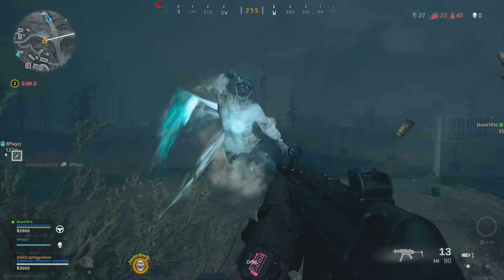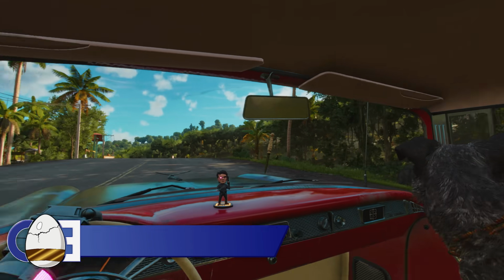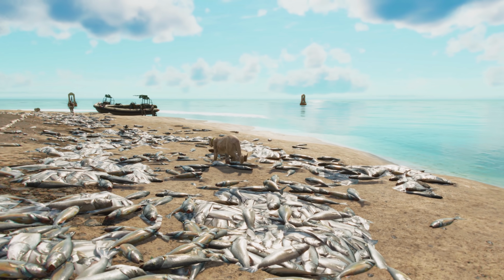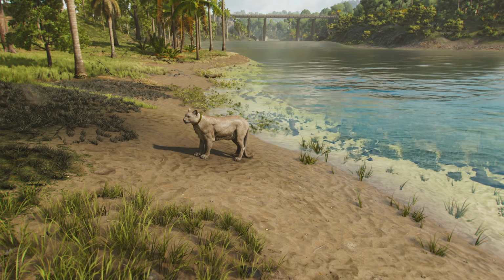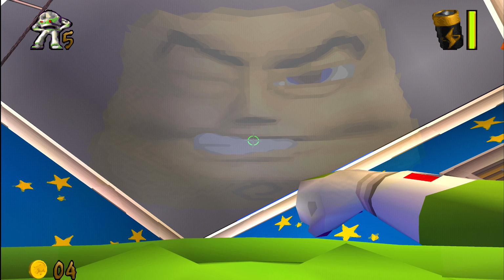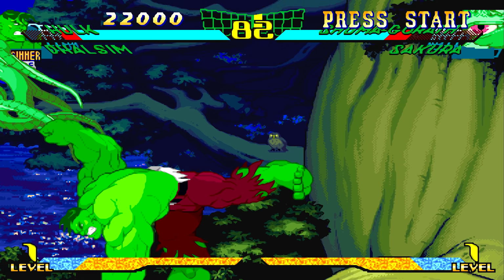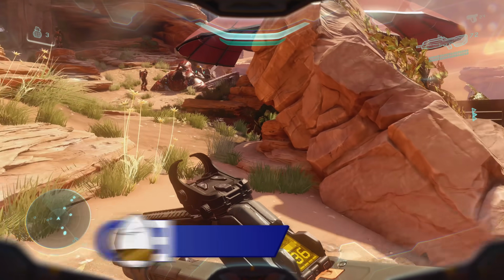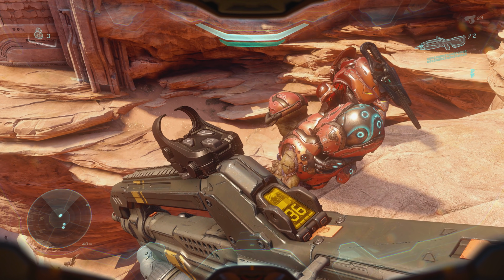Hidden Video Game Details #58 (Far Cry 6, Call Of Duty Warzone, Deathloop & More)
In todays episode we are the victim of a really persistent prank caller in Call Of Duty Warzone, we interrupt some alone time in Deathloop and we take a little time to reflect in Toy Story 2: Buzz Lightyear To The Rescue.

 jackbox party pack 8 deathloop gameplay